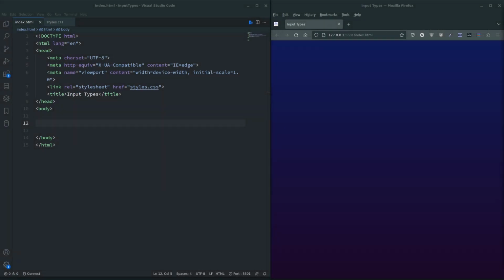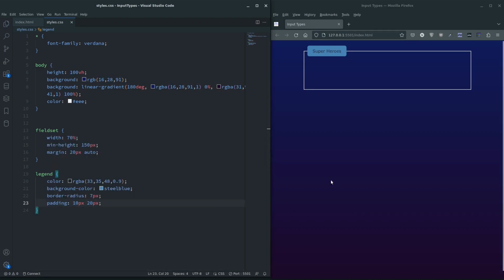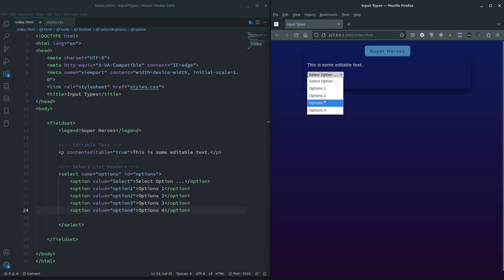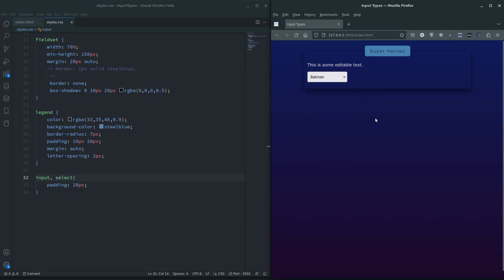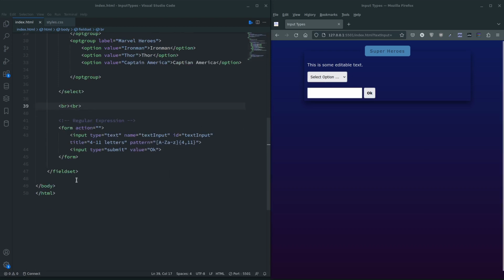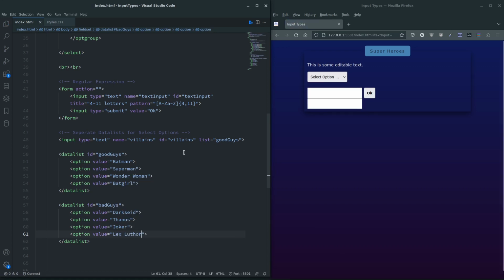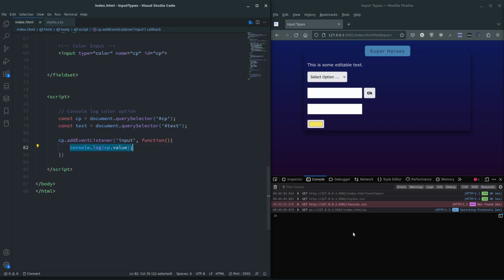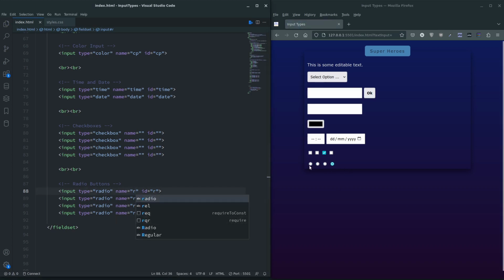HTML Input Types ... and the bits you may have missed.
In this video we cover some of the inputs available to HTML and the options that perhaps some people may miss, in favour of heading straight over to the CSS file!

If you would like to download the file for this project, please go